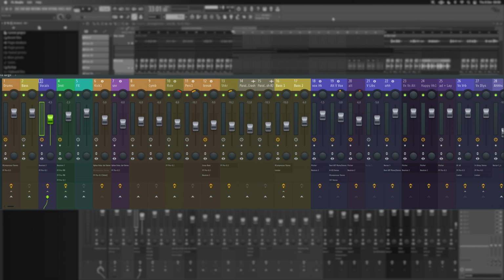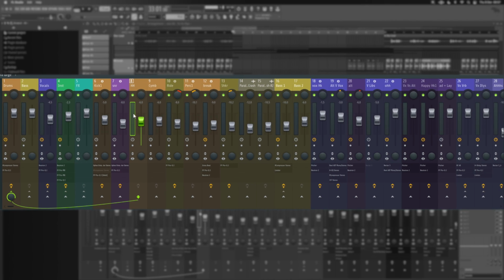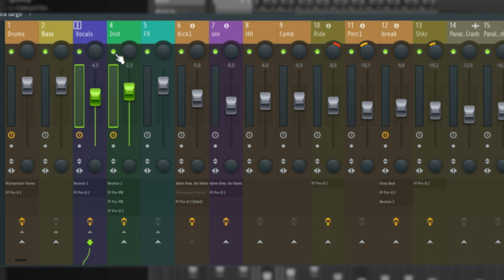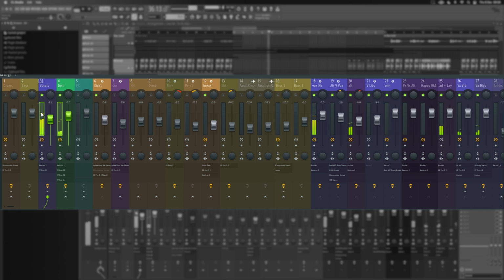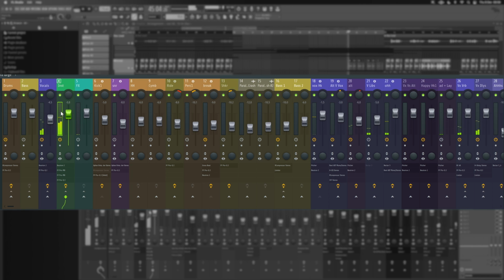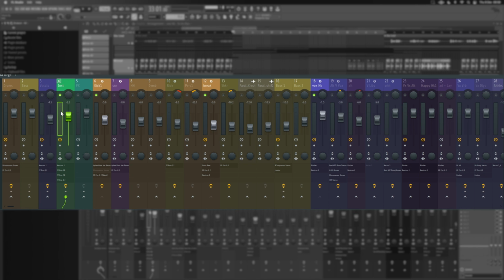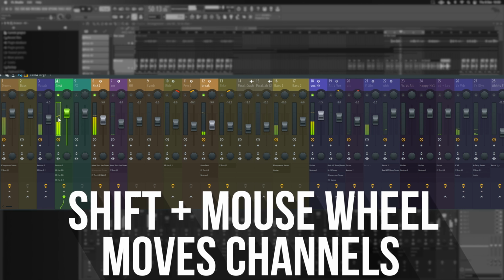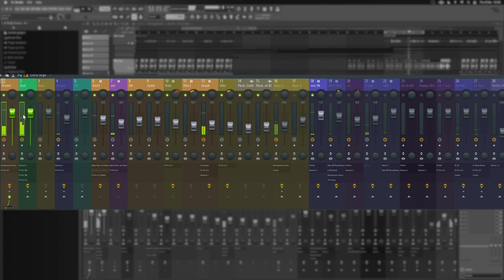How to Solo a Track and channels in FL Studio 20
Great subscriber question around how to solo a track or multiple buses in FL Studio. It most DAWs you select your channels and hit "S". But FL Studio she a special girl and needs some finesse to get to do what you want.

FREE STUFF